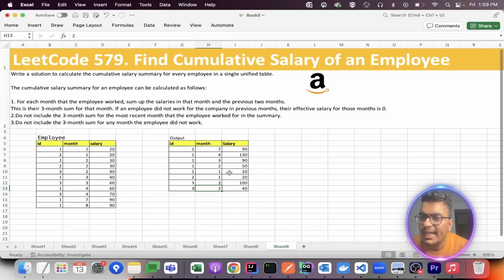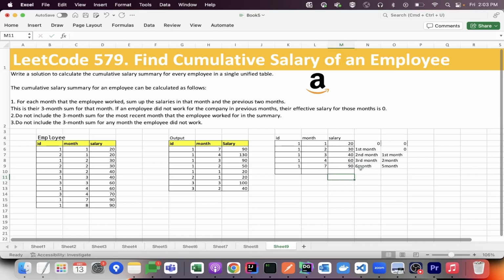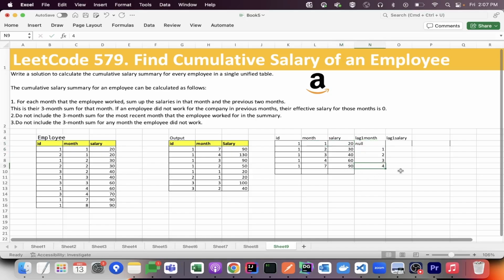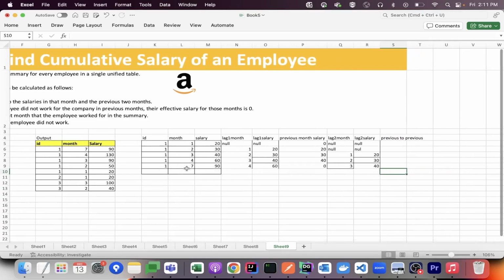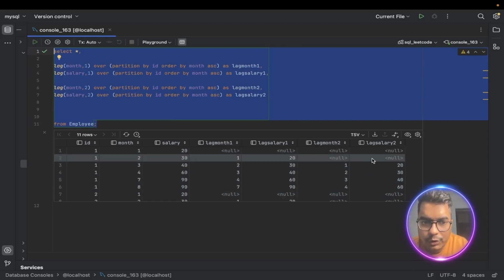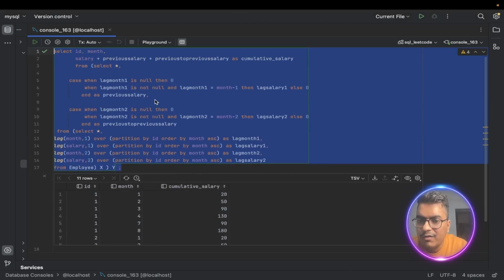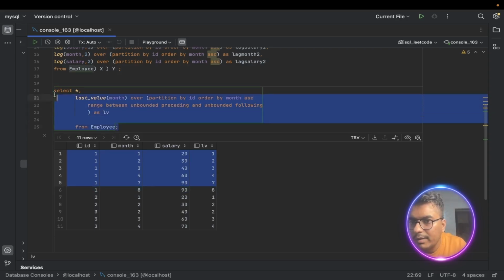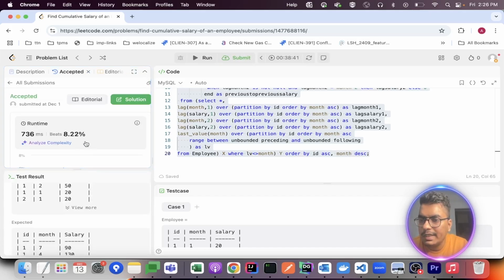#33 SQL LeetCode 579 (Hard) Find Cumulative Salary of an Employee | SQL Interview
We use Windows Function Lag and Last_Value to solve the above question.
This question has been asked in Amazon. The question has been tagged as hard on Leet code.

I hope you like the explanation. Please watch it till end to get the most out of it.

Timelines

00:00 Introduction
00:26 Question Explanation
05:16 Solution Discussion
11:42 Writing query in Data Grip
20:48 Submitting solution in LeetCode